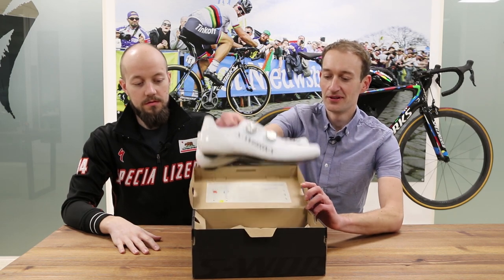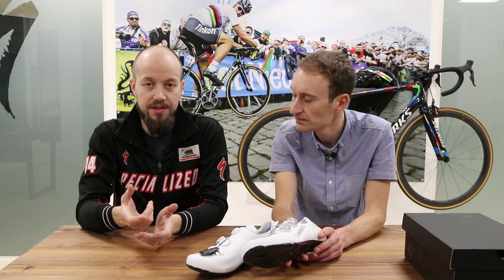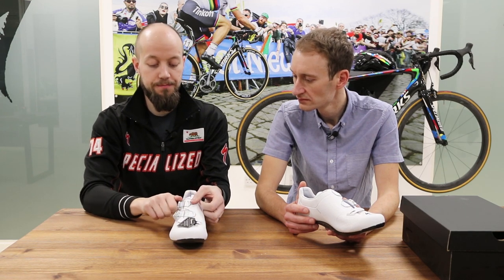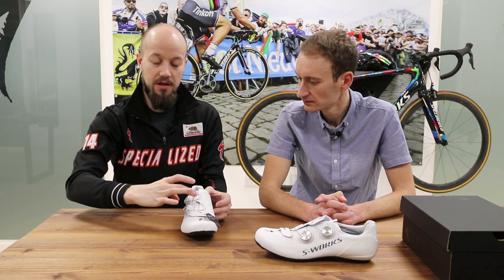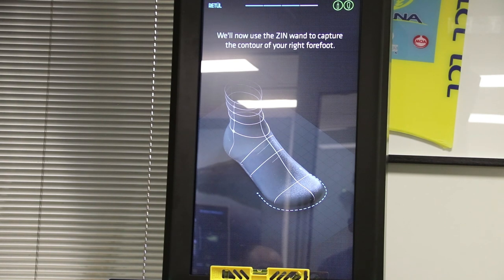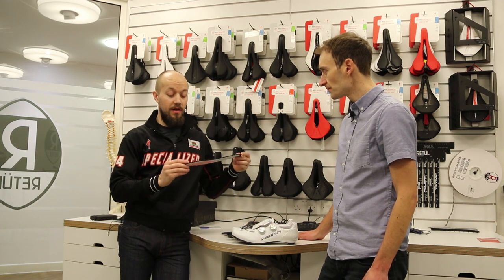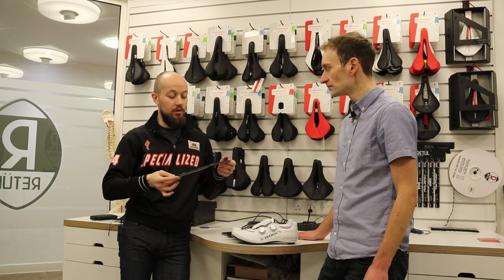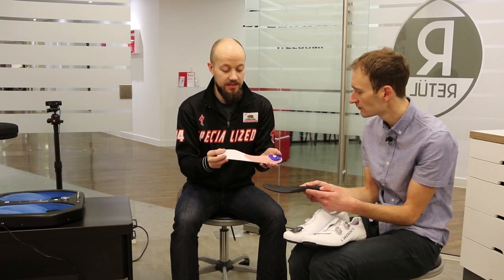First Look Specialized S-works 7 - dial up the comfort and stiffness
We went along to the Specialized UK HQ for a look at their new road cycling shoes. Dave goes through the process from unboxing to custom fitting